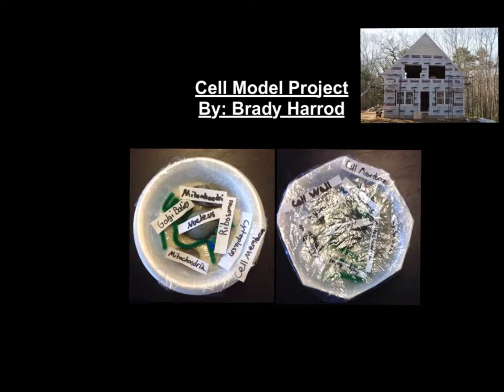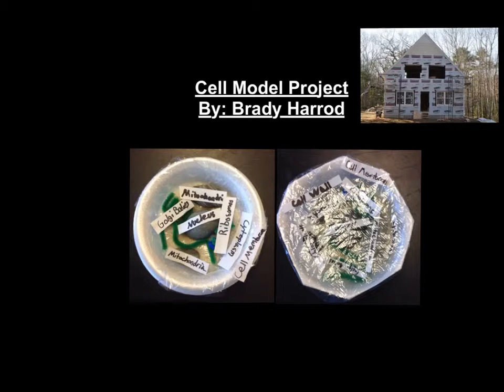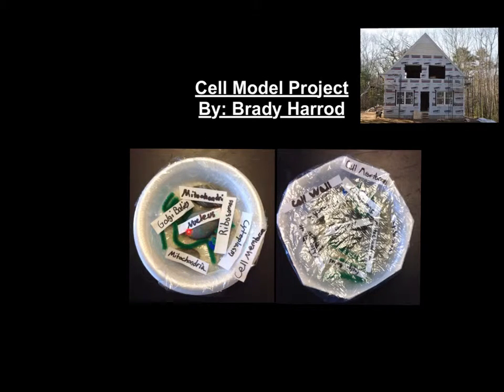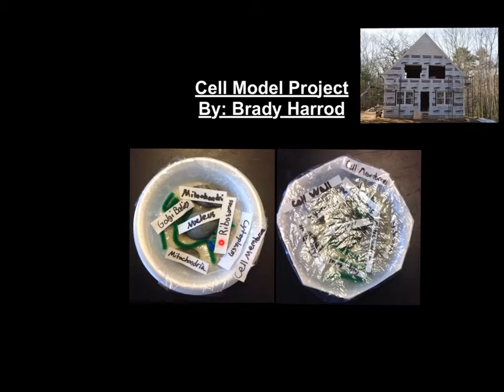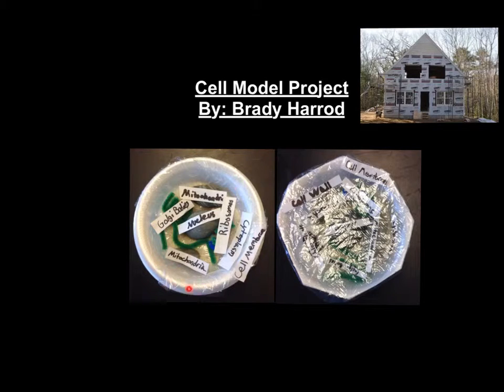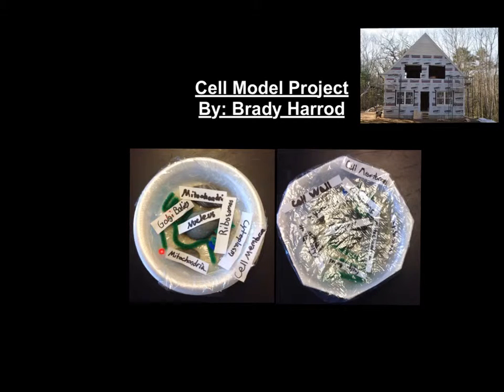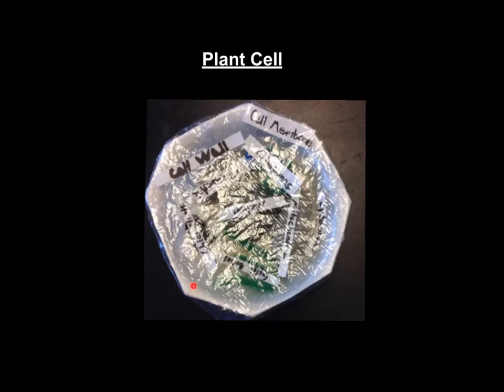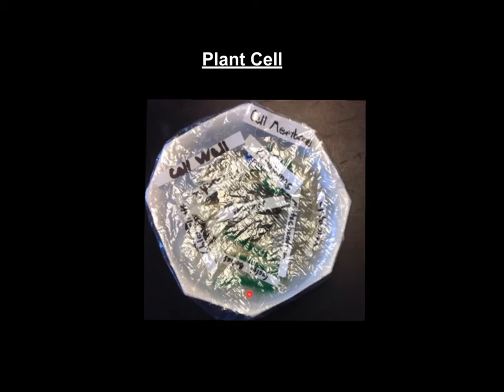cell model project Brady H group C